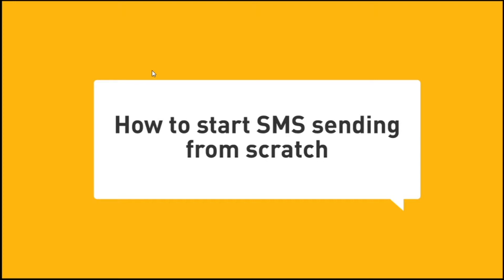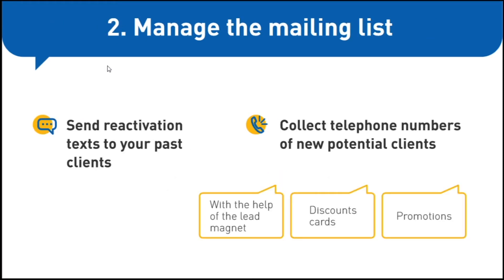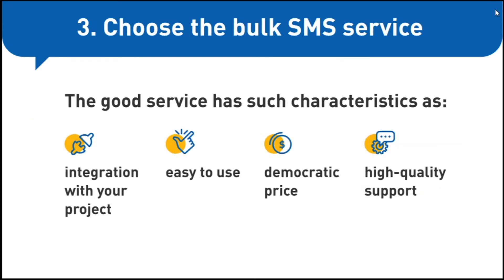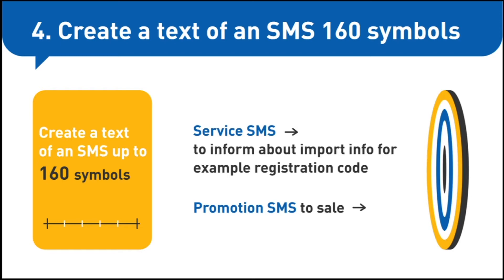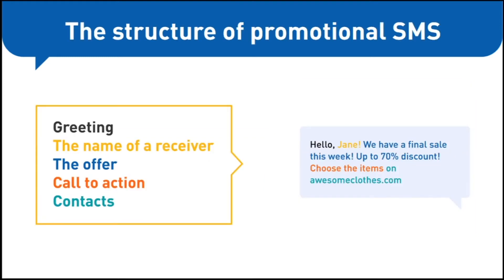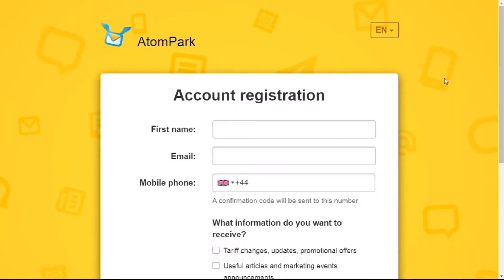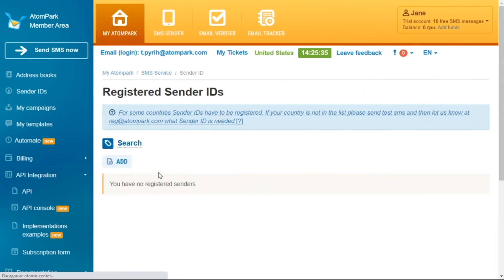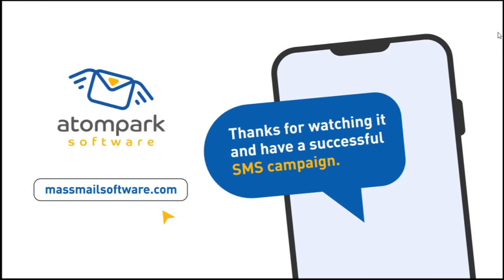How to start an SMS campaign in a day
Do you want to boost your sales with the help of bulk texting but don't know how to do this? Don't worry! In this video, we show how to start an SMS campaign from scratch!
and get free 10 text messages.